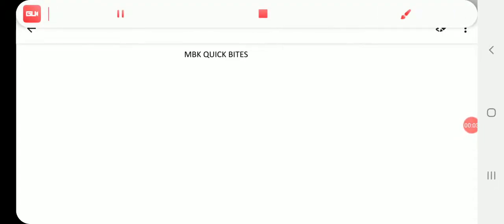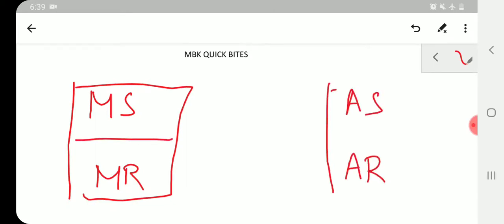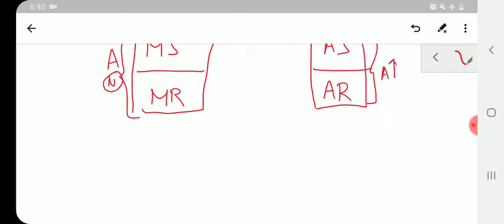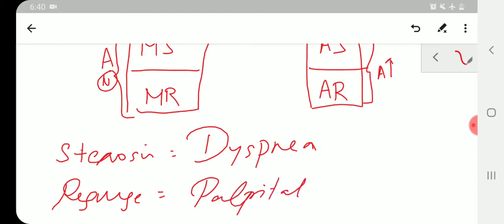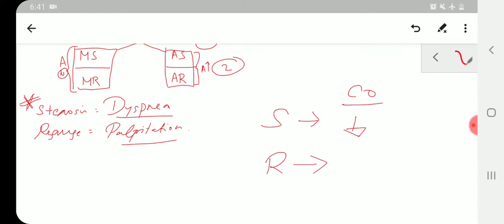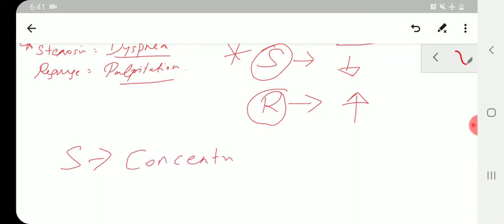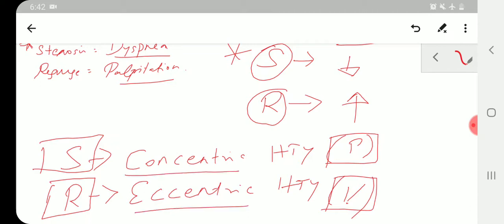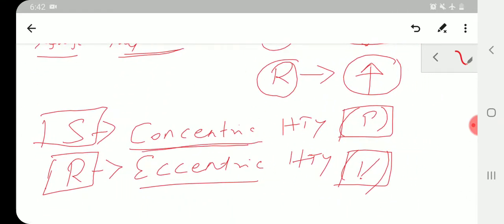STENOSIS AND REGURGITATION(MS MR AS AR )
Mitral and aortic valve problems - must know points for mcq